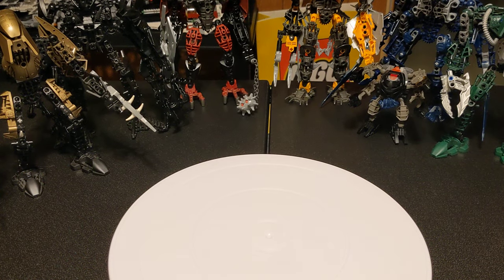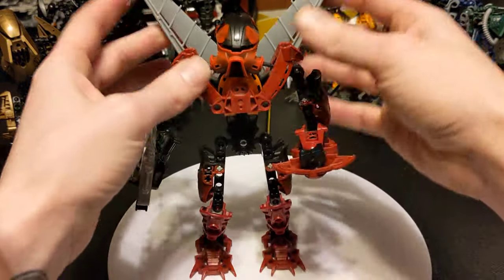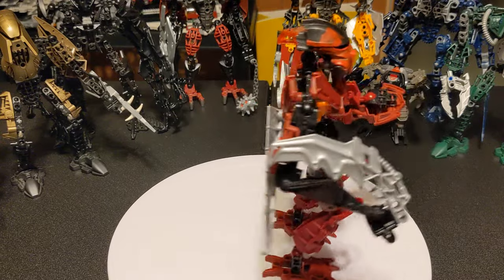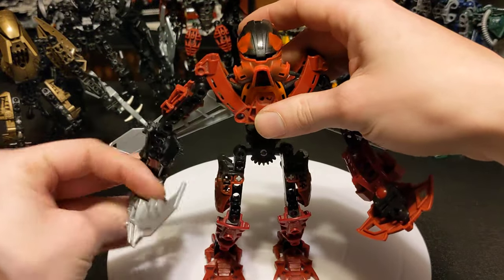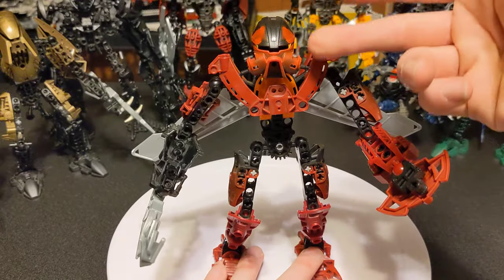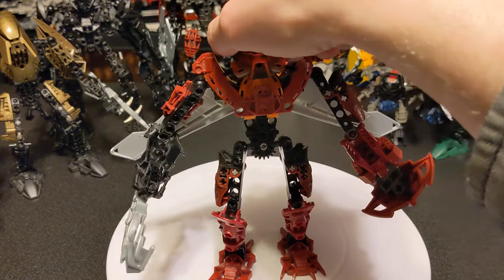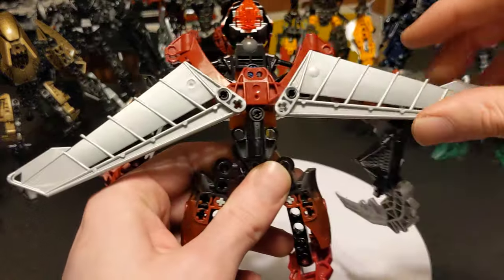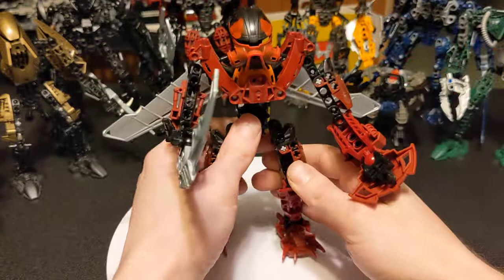When You Gotta Bonk Fast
Supersonic Bonkage